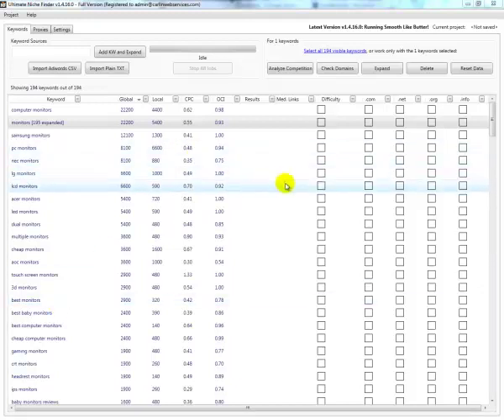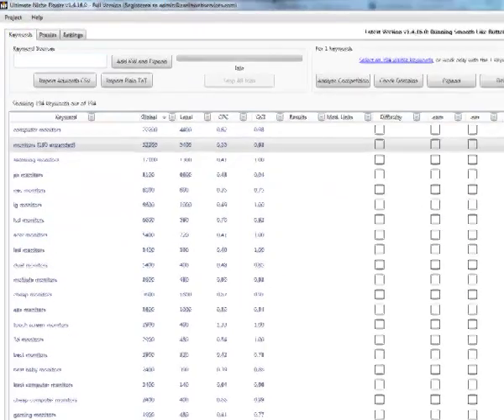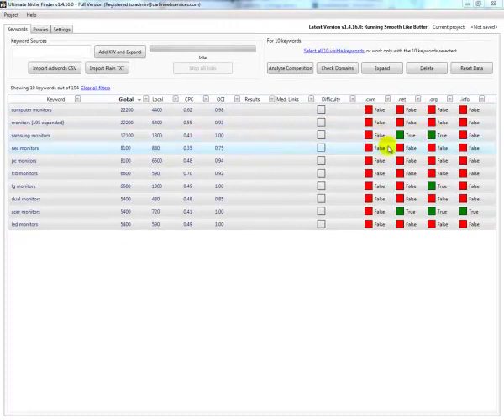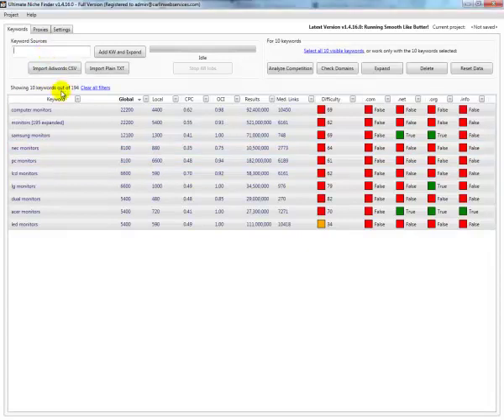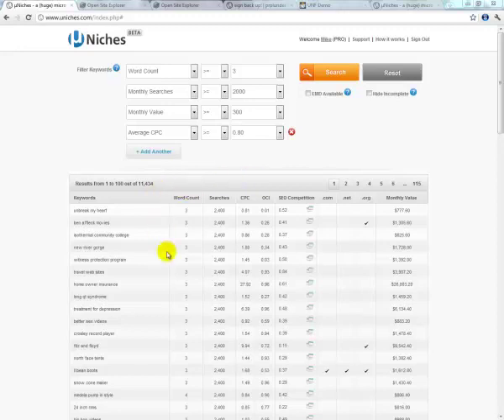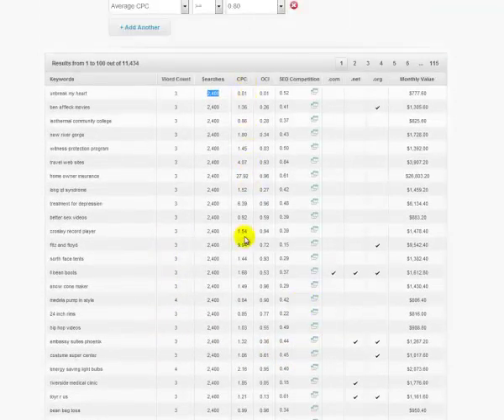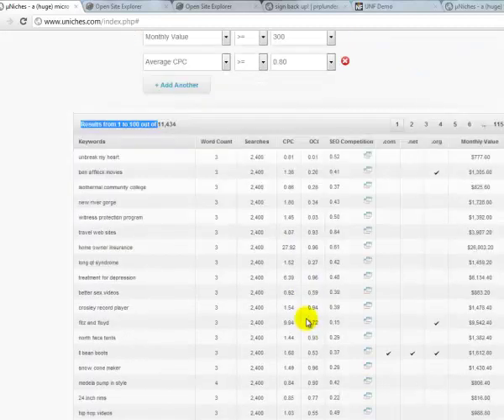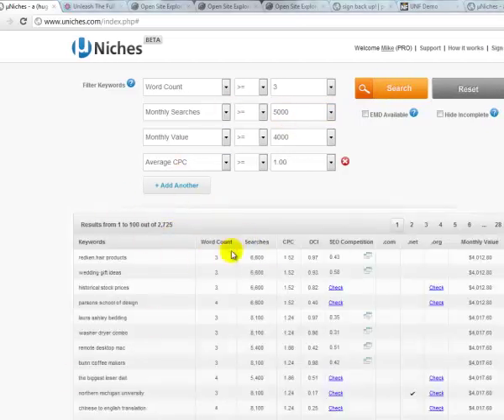Ultimate Niche Finder Review and Bonus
Get a massive list of PR 6 page (not domain) targets as s bonus for buying ultimate niche finder through my